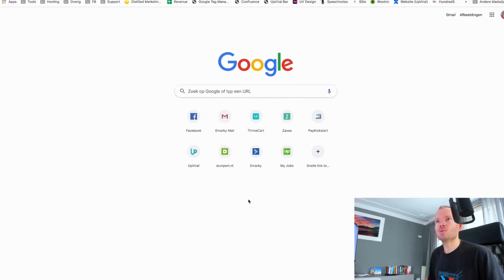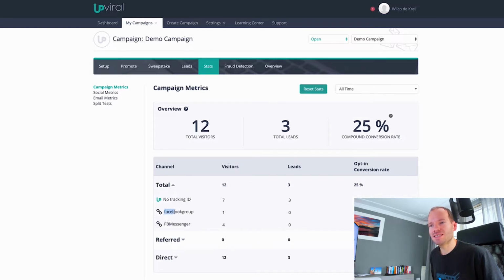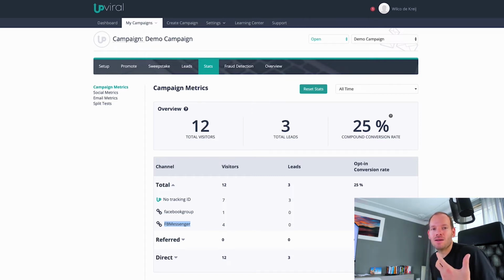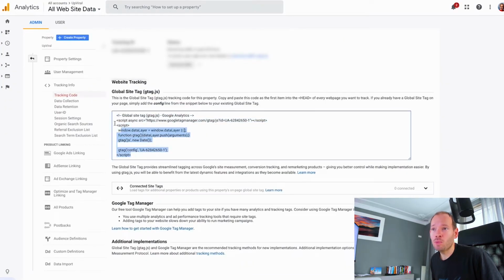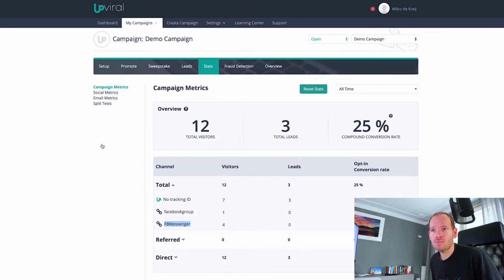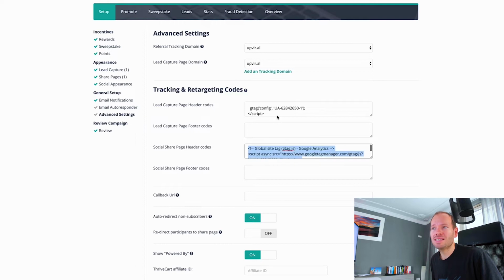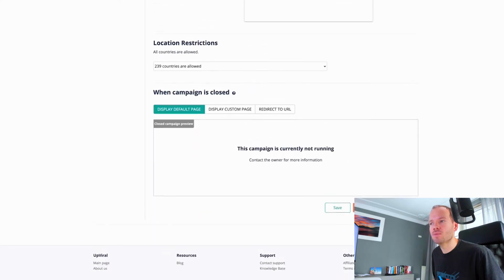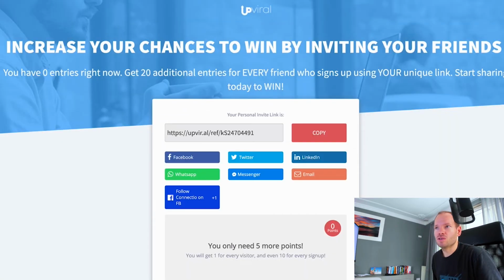VC - DAY 30 - (1) Measure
Once your UpViral campaign is up and running, you obviously want to know what's working and what's not working because only if you actually measure things, you'll be able to actually understand that and actually improve every single time. And that's what I want to go into in this video, how to measure your UpViral campaign better. And the first thing I want to talk about is UpViral's feature called the tracking links, right?

So, let's say you've got your campaign set up and you can then obviously start promoting your campaign, right? And this is currently a demonstration campaign for a hosted campaign. It could also be on your own website. And what you're probably going to do is you're going to try out different things to promote it. Maybe you're going to send out an email to your newsletter. Maybe you're going to send out... post it on your Facebook page. Maybe you're going to put it on your website.

There's various things that you can do to promote your campaign. But when you do multiple things, there's not really a way that you will actually can tell typically what is working and what's not working. And that's why I really recommend that you use the custom tracking links feature. So, let's say you're going to send out a message and you're going to publish a message on your Facebook group.

And perhaps you want to add something like Facebook group, create link, and then you're going to send this instead of just the first part. In other words, as you can see, what it will do it'll actually add track is in a Facebook group. So, let's say someone would go here and they would just go to the same page as they would normally go, so I'm going to use opt-in, in this case, it's a Facebook login, which I've already accepted before.

So, now if I would go to the stats, obviously this is an empty account at this point, but as you can see. I can see exactly Facebook group, all right, cool, I've got one lead and actually I already opted in before and that's why it didn't track right here. And as you can see, I've got one visitor.

And now you can actually see how many visits you get for every one of those links. And after a while, you can see exactly, oh, that's actually awesome. What I posted in my Facebook group, a lot of people opted in. However, if I post on Twitter, not so much, right? So, I highly recommend you to use that whenever you're promoting your campaign in different places. Now, on top of that, if you want to go a little bit more advanced, you maybe also want to track things like what actual impact does it have on your business.

Now, this is not for everyone but for those who are actively using Google Analytics to really measure everything in your business then you probably recognize the term UTM. UTM. And I'm going to show you that as well. So, first of all, obviously, if you want to track your UpViral campaign inside of Google Analytics, you need to go inside Google Analytics and copy the actual tracking code they get there and you can then go into your campaign and then add that into your advanced settings right here.

So, you can put it on the lead capture page as well as in the social share page. Now, just so you know, these settings are only here because this is a hosted page on UpViral. If you'd be using a widget on your own website then obviously you would put this on your own website because then it would not go into the UpViral page. So, in that case, on wherever you have installed UpViral on your own website, on WordPress or ClickFunnels or whatever tool you use, that's where you would actually put the Google Analytics code.

In this case, I can put it inside the UpViral campaign. Now, once that's done, let me just save that, there's another cool thing that you can do because obviously as people start sharing their unique invite links, you're going to get more traffic, right? And in case you want to measure the impact of that, you can enable this feature right here, UTM tracking. And what that's going to do is let me just show you first of all when it's actually turned off.

Let's say I'm a user and I'm going to share my link and if you look here at the top URL, this is where it actually goes to, right? Now if I would actually enable this and you can have different names here depending on your preference. Let me just save it and I'm just going to visit this URL again, so again, I'm going to paste that into my address bar here at the top, and now you can see we actually add this right here.

And what it's going to do is going to make sure that Google Analytics will be able to measure the traffic that you will get from those unique invite links. So, then inside Google Analytics you'll be able to measure exactly, like, what is it worth for you as a business to run UpViral. And that's obviously very, very valuable to know. So, these are two things that I highly recommend you to do to start measuring, to start doing.